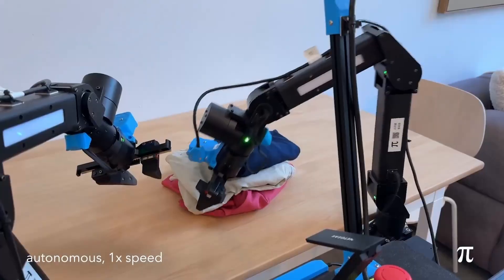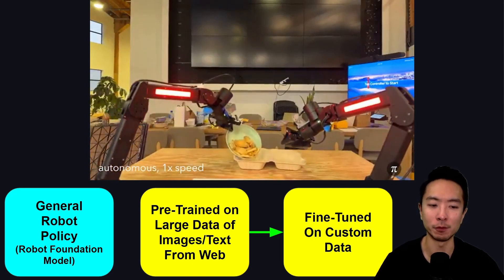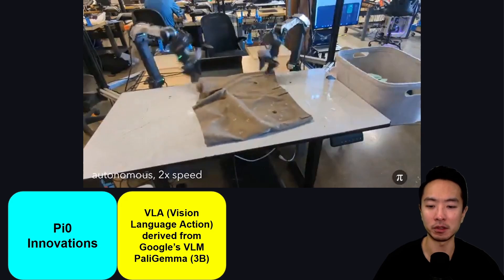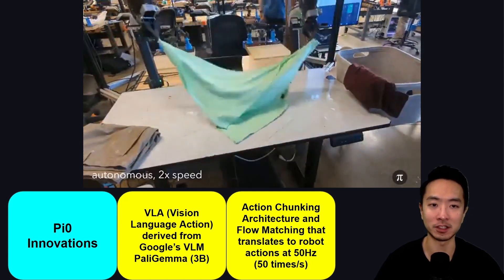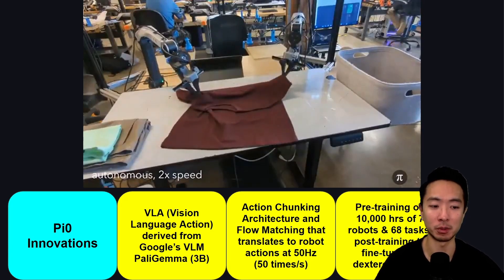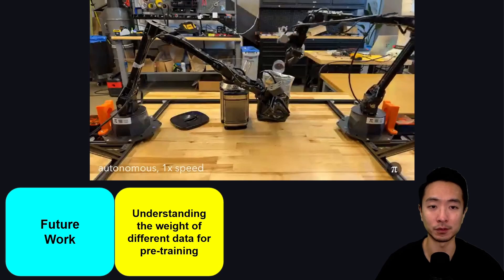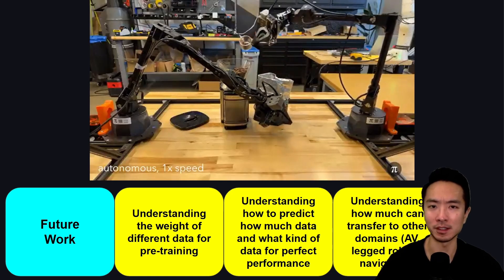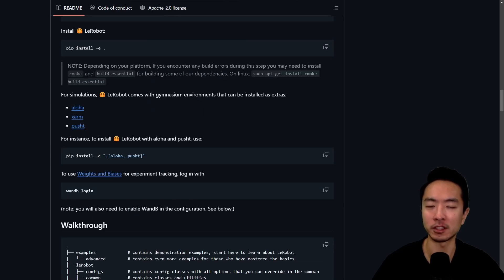Pi0: General AI Robot Foundation Model (VLA) Controls Laundry Folding Robot and Any Human Task!